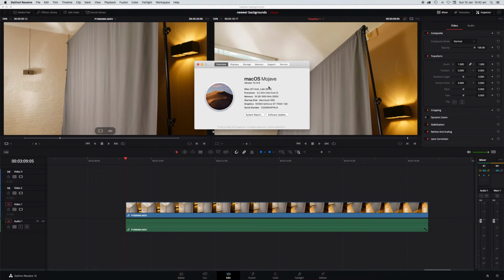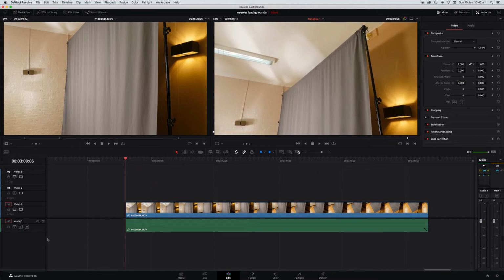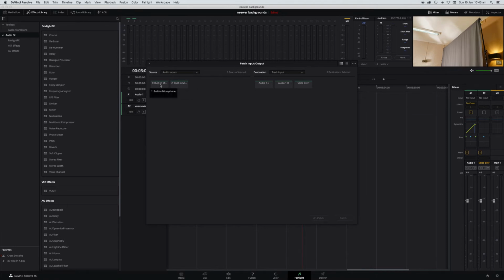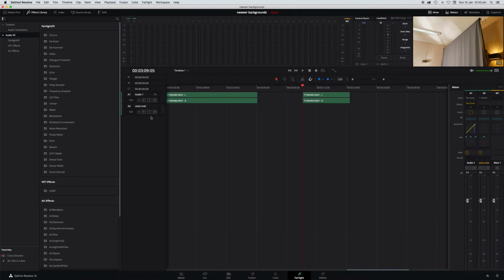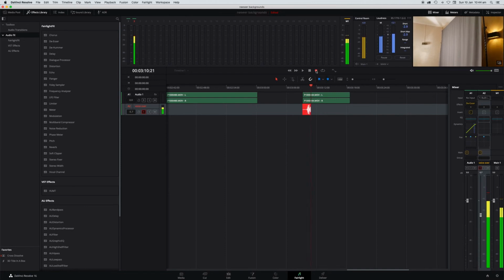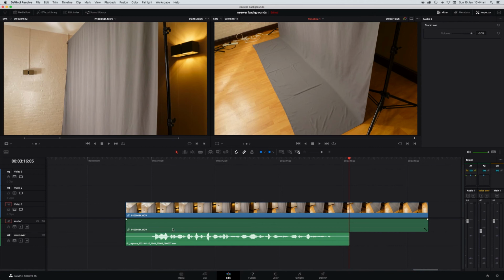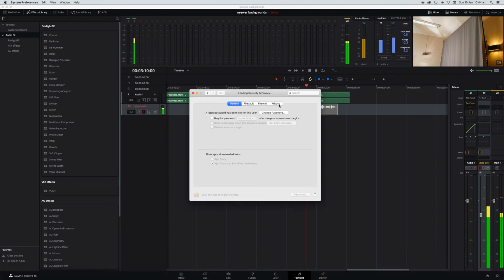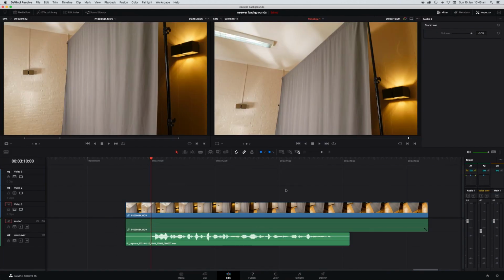DaVinci Resolve Voice-Over Tool Tutorial For Mac Users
During this short video presentation I will show you how to use the voice-over tool in DaVinci Resolve version 16.2.7 on the Mac.

There is a possible glitch with this version of Resolve running on Mac Mojave version 10.14.6, at least there was for me. Basically, if the record level meters do nothing when you click the Record load button you have to open the Mac's System Preferences/Security & Privacy/Microphone and make sure the DaVinci Resolve tick box is checked.